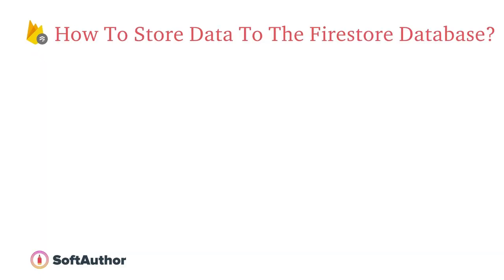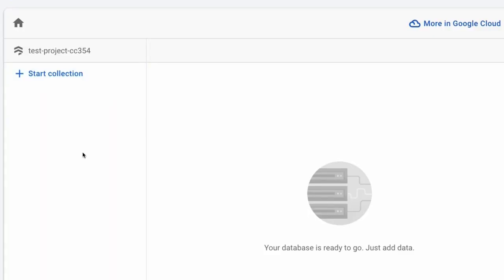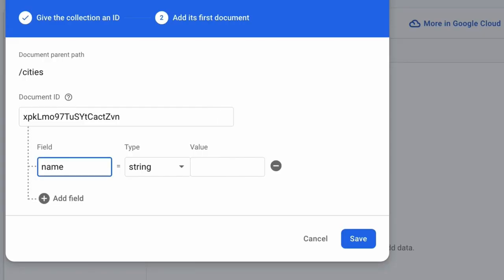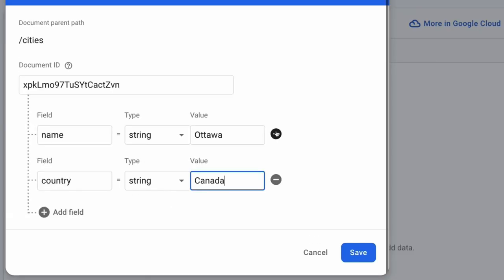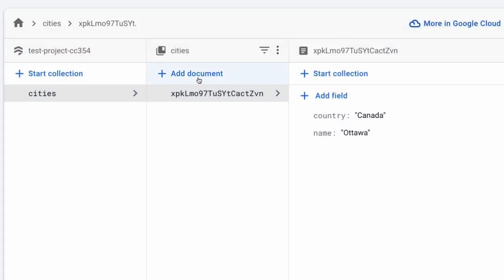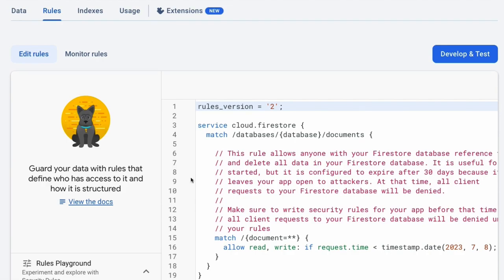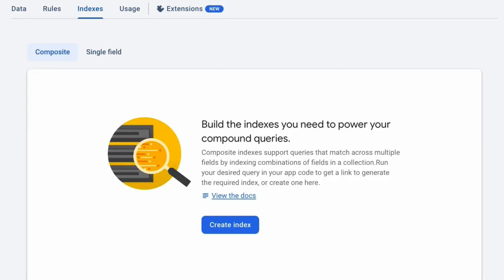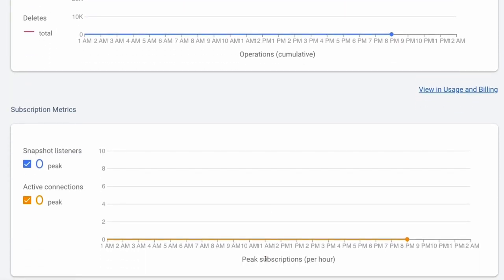Firestore v10: Setup & Free Tier in 4 Mins (2026)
🔥 [Free PDF] Essential Firestore CRUD Queries Clean, modern, and updated for the Firebase 10 Modular SDK.

Master Google Firestore with this step-by-step guide on creating databases, managing collections, and configuring security rules. Learn how to optimize your NoSQL architecture while staying within the latest 2026 pricing and free tier quotas.

0:00 - Google Firestore Explained for Beginners
1:00 - How to Create a Firestore Database
1:40 - Adding Collections and Documents in Firestore
3:10 - Firestore Security Rules & Indexes
3:29 - Firestore Pricing & Free Tier Limits 2026

🚀 Build full-stack Firebase apps you can actually trust in production